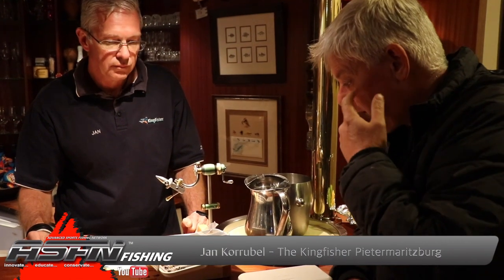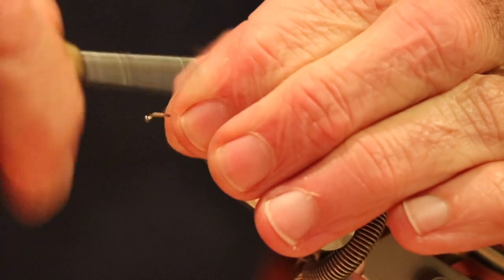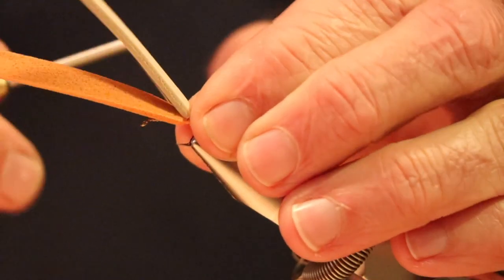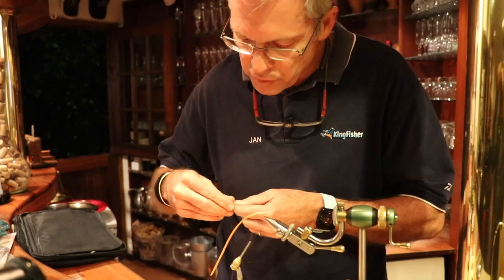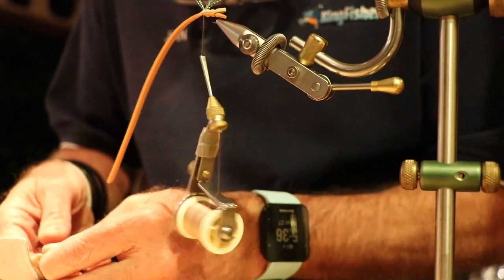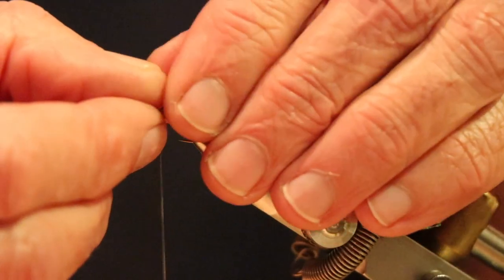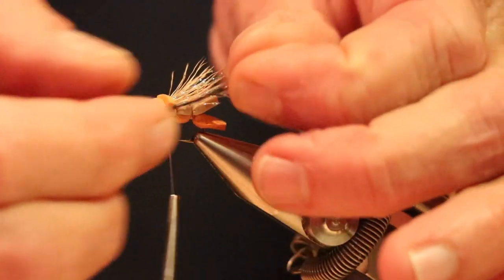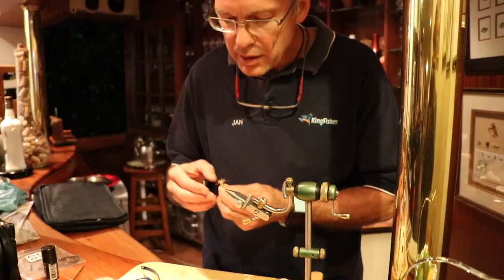ASFN Fishing - Fly tying for River Fishing The Hopper